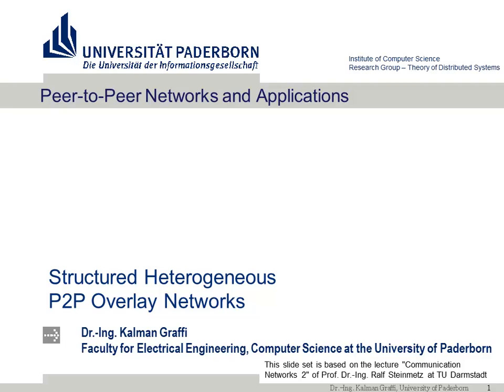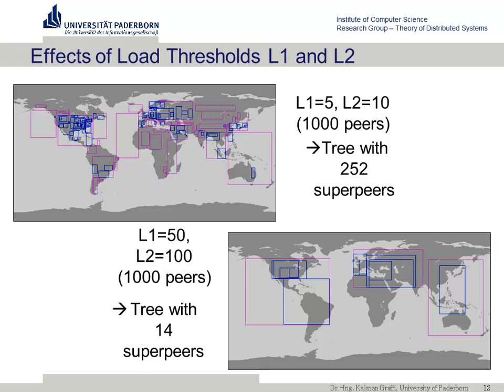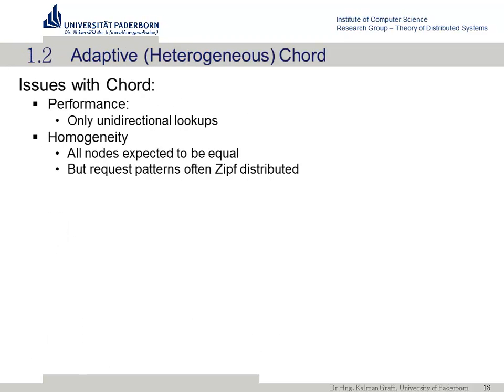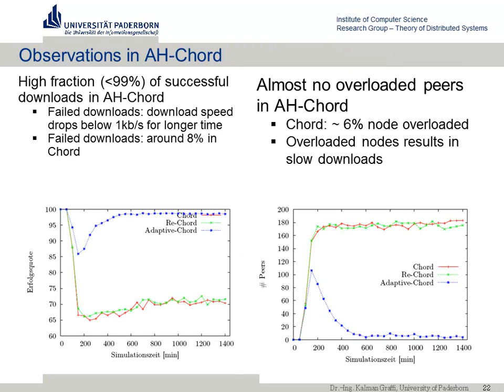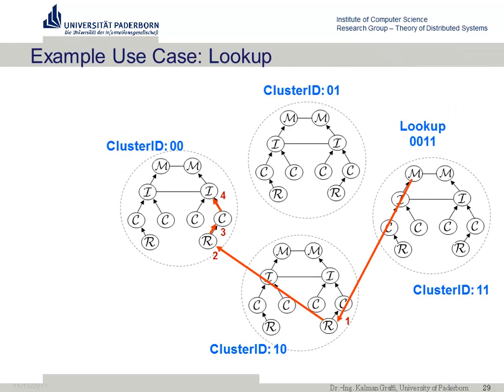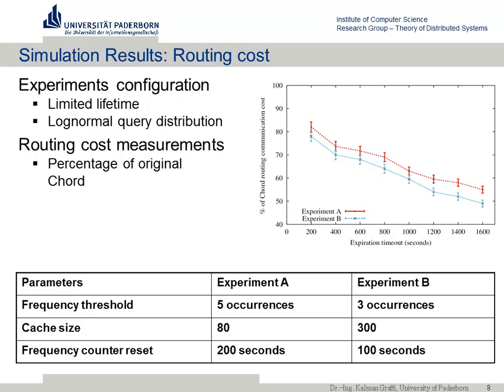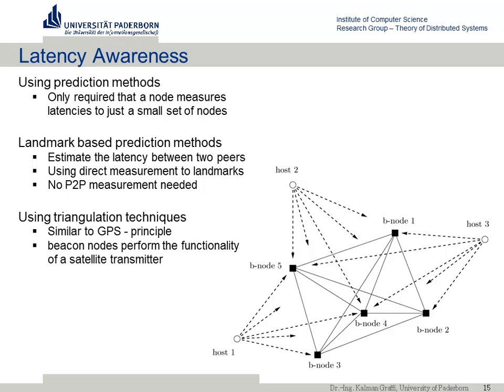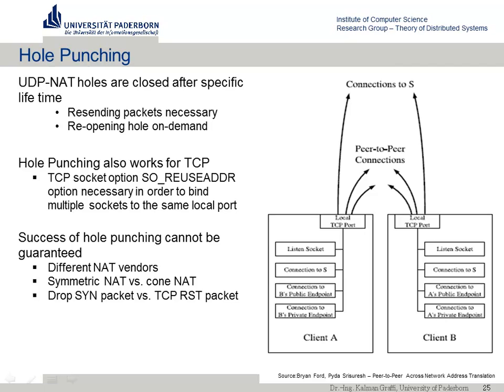Universität Paderborn - WS 2011 - Lecture: P2P Networks & Applications - 5 - Dr.Ing. Kalman Graffi